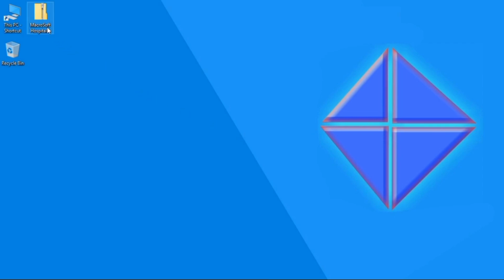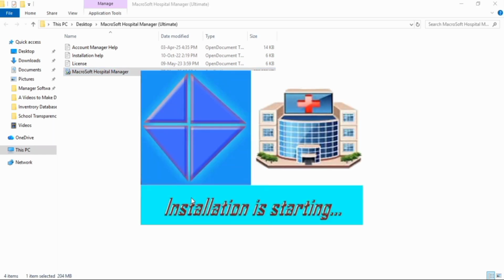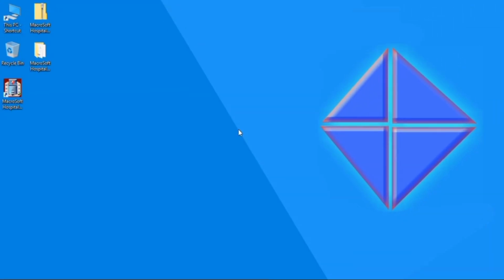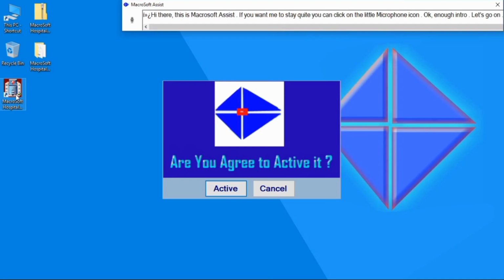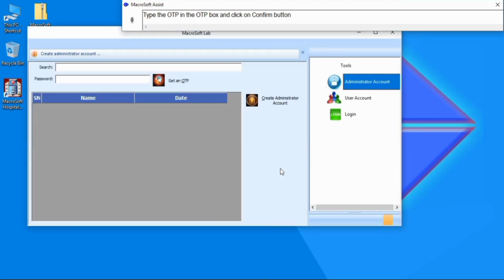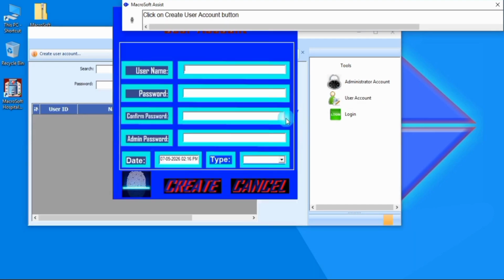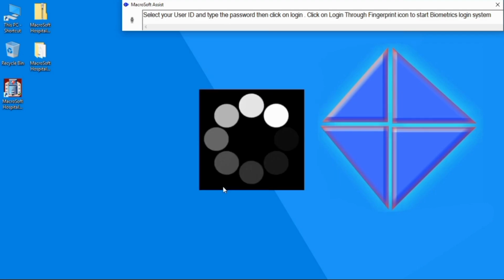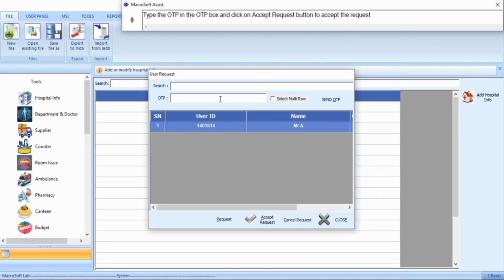How to Install MacroSoft Hospital Manager 🏥 | Clinic Management Software | Hospital Management Soft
How to Install MacroSoft Hospital Manager | Clinic Management Software | Clinic Management System | Hospital Management Software | Hospital Management System | Pharmacy Management Software